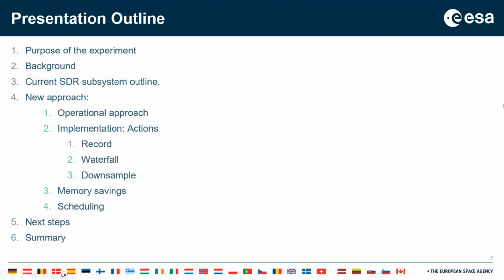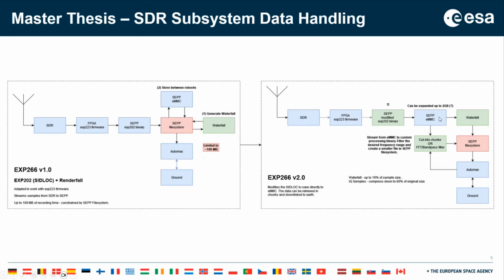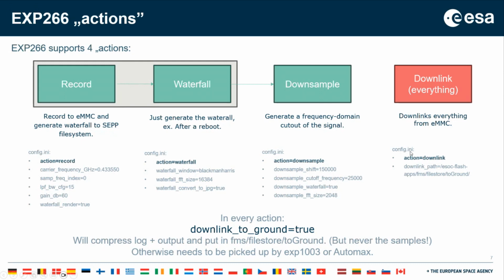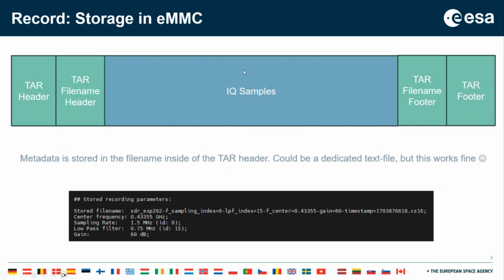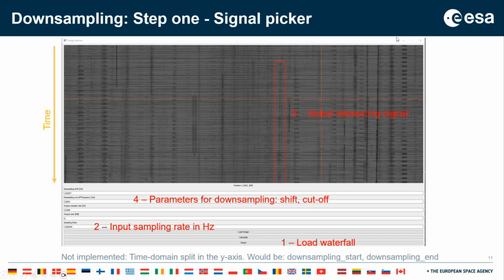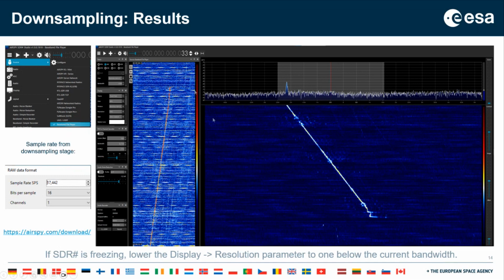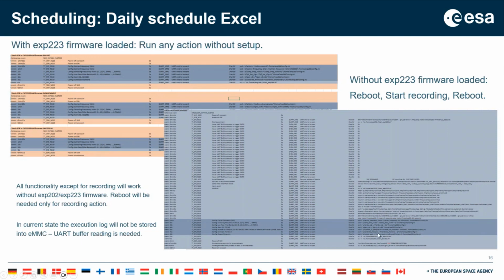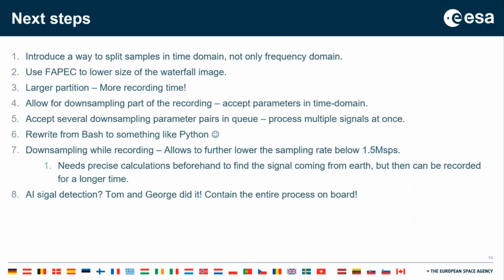OPS-SAT EXP266 | Marcin's Master Thesis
Prezentacja na koniec stażu w Europejskim Centrum Operacji Kosmicznych ESA. Opis eksperymentu będącego częścią mojej pracy magisterskiej.